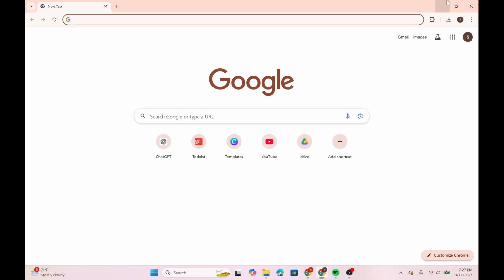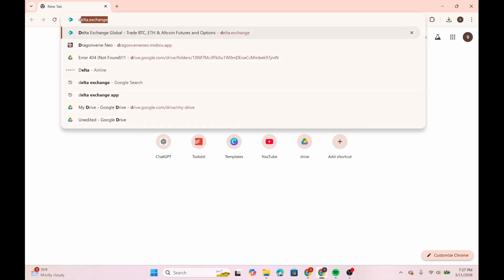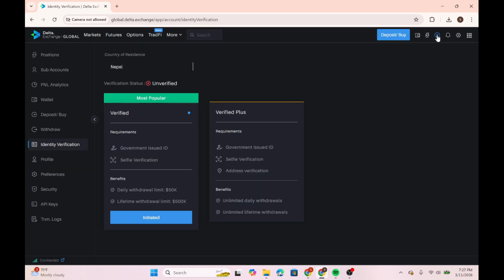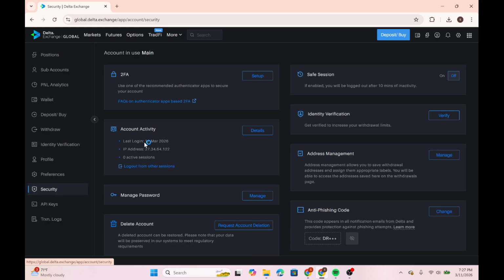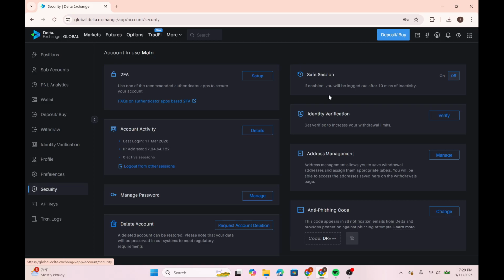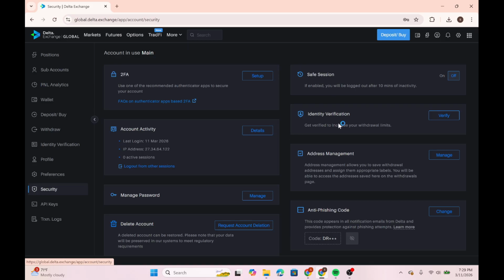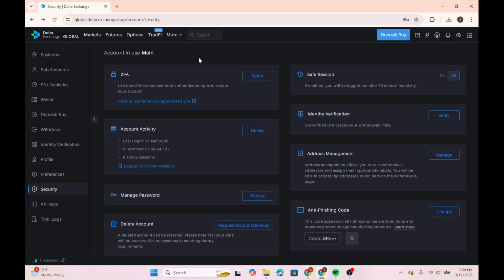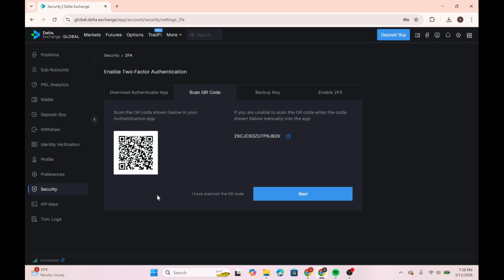How to Enable Security Setting on Delta Exchange on PC 2026?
Want to keep your crypto safe from unauthorized access? This video shows you how to enable security settings on the Delta Exchange app step by step.

From setting up two-factor authentication (2FA) to managing withdrawal whitelist and anti-phishing codes — I'll walk you through every part so your account stays protected.

By the end of this tutorial, all key security settings will be enabled on your Delta Exchange app